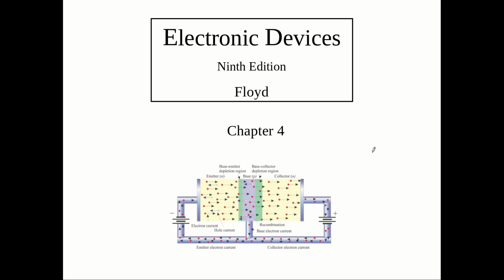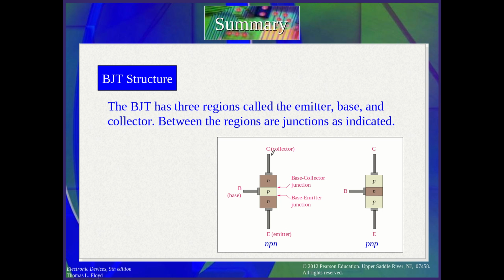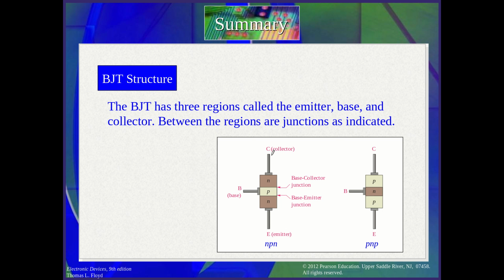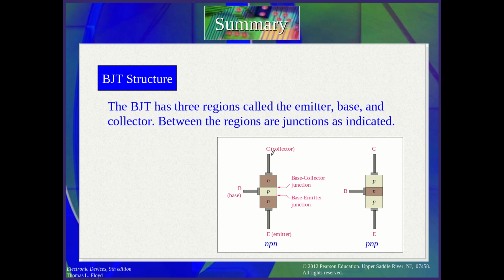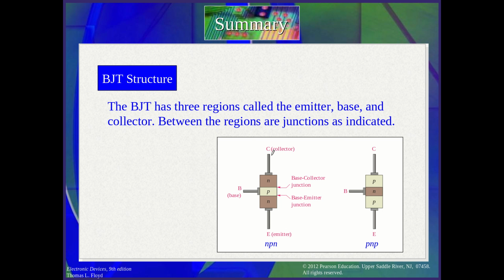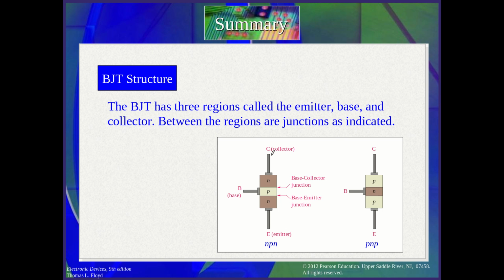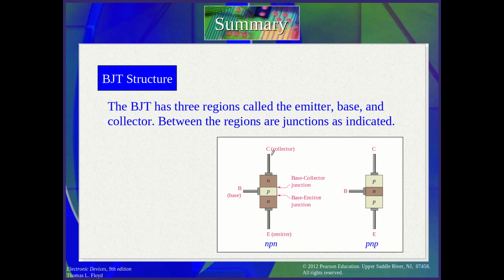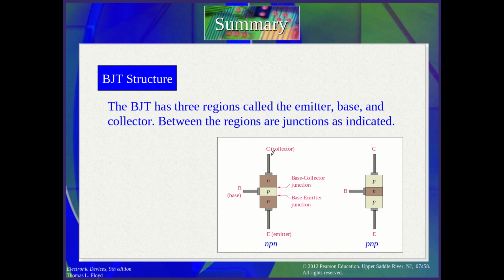Lecture 04: BJT Transistors